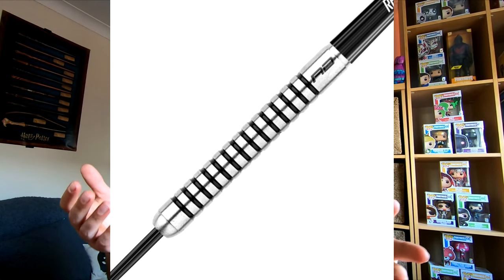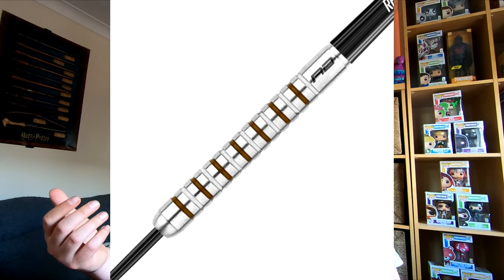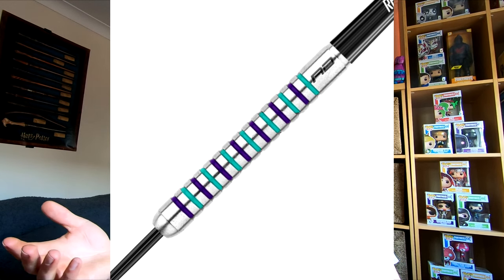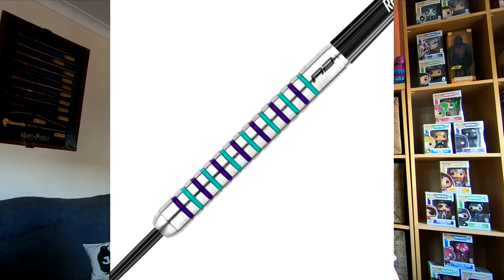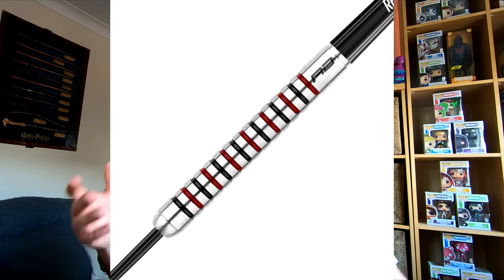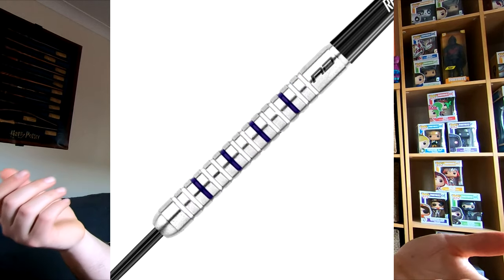Why Don't Dart Manufacturers Do This?? They Are Missing Out! Target, Red Dragon, Unicorn, Winmau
Winner announced when we hit 50,000 Subscribers! watch me on twitch! If you like anything to do with darts, you'll like my videos!
Become a Darts Referee Member!

If you think the Scolia is too expensive, I'm doing a raffle for one of you guys to win one!

My Equipment!
Flights OUT SOON
Stems OUT SOON
Dartboard Stand
Dartboard Surround
Green Screen